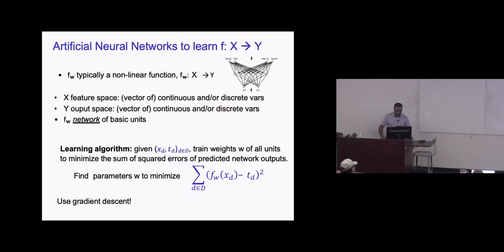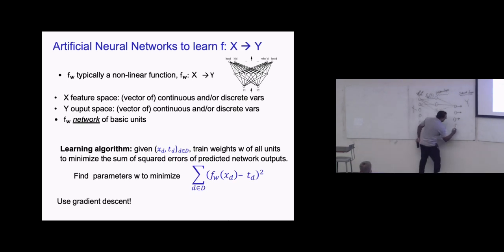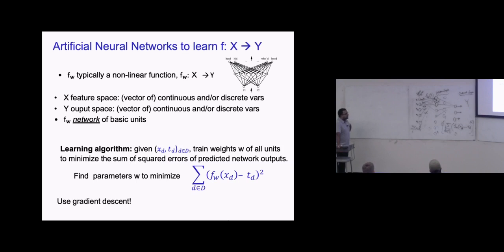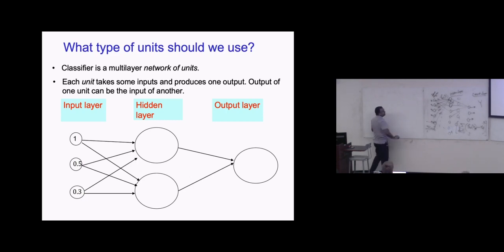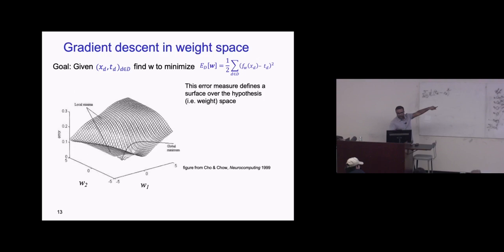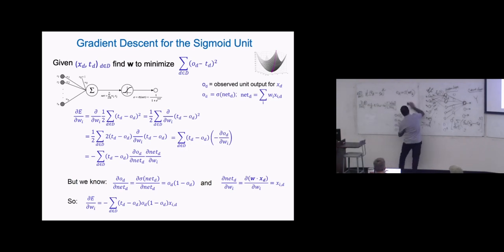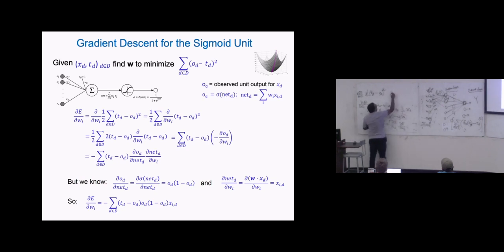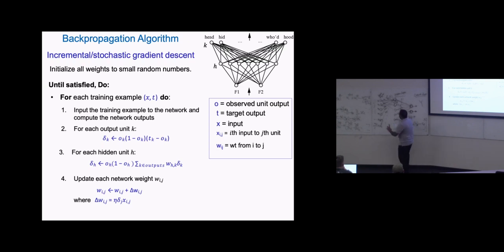16 Neural Network - Part 1